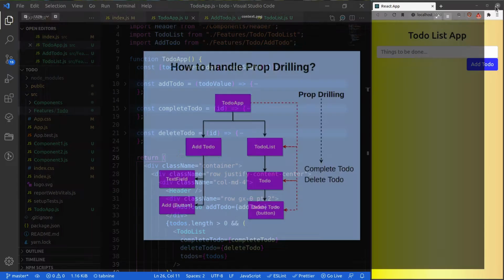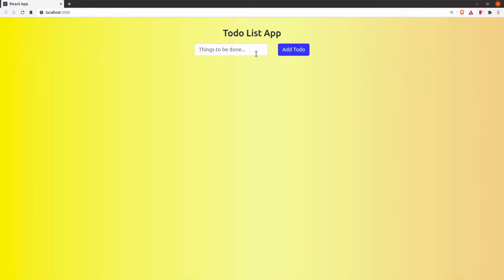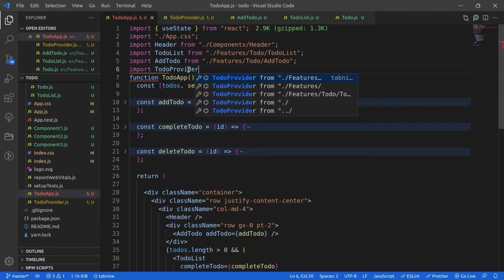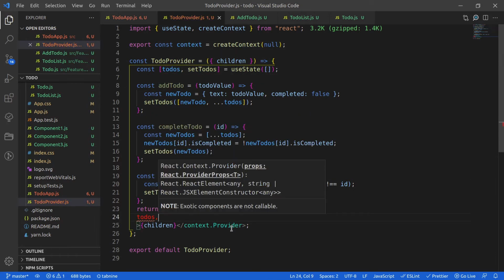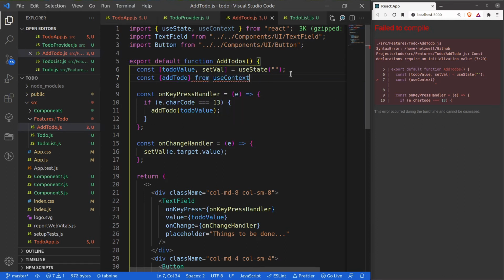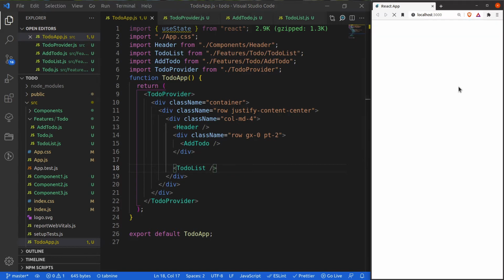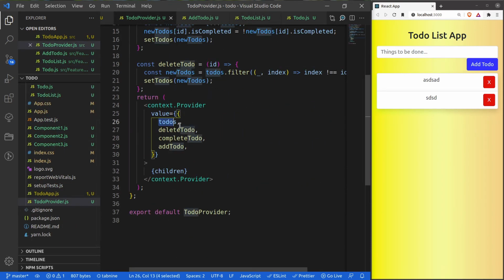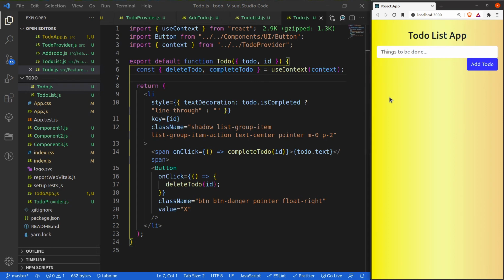Practical Context API and useContext Hook with example Part 3 | React Hooks for Beginners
This is the final part of learning context API in react from scratch. In this video, I am explaining the practical use case where using context API will add more value. For this example, I have converted the previously "Todo App" in React using useContext Hooks and Context API.

Topics covered:
1. Todo App current demo
2. Understanding the code base
3. Planning about Context API
4. Converting Todo App to use Context API
5. Creating provider to separate business logic & remove prop drilling
6. Using useContext Hook to consume the data
7. Final Summary